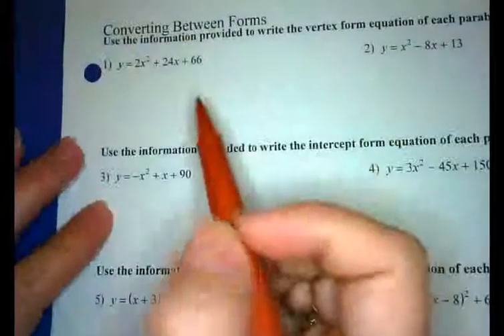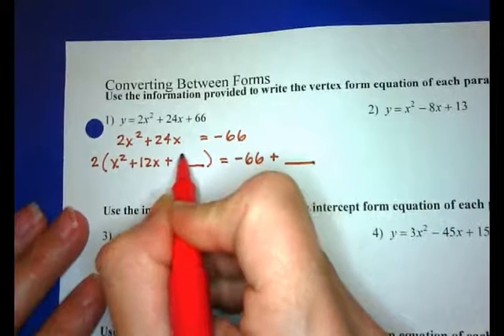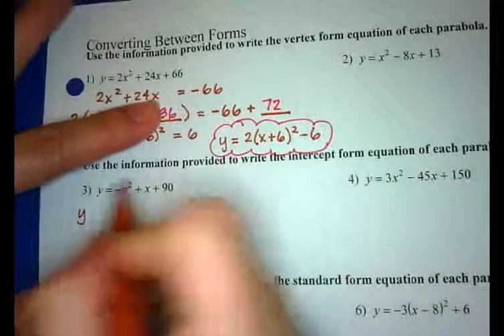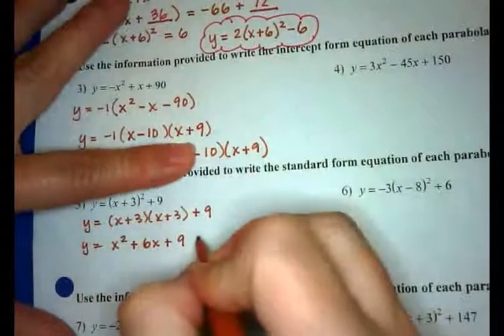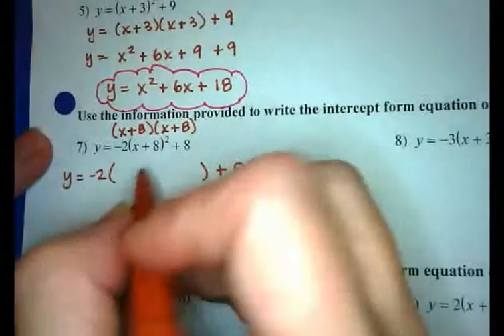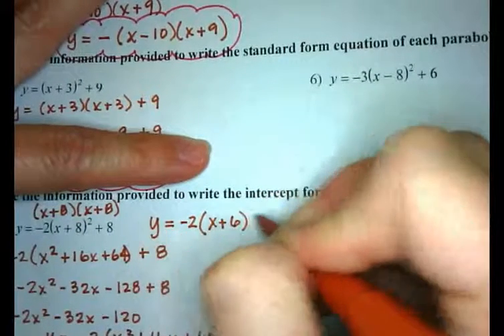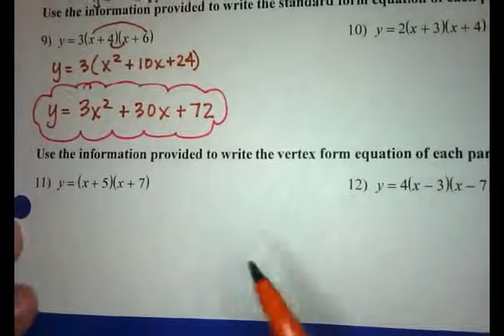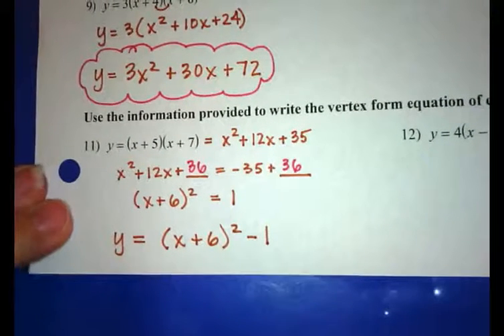Converting Btwn Forms Review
Standard Form, Vertex Form, Intercept Form of Quadratics